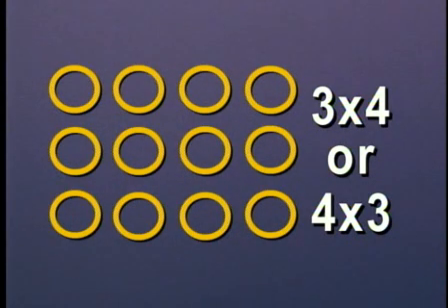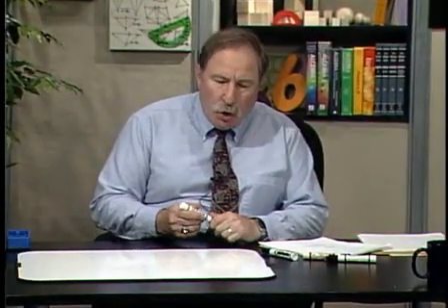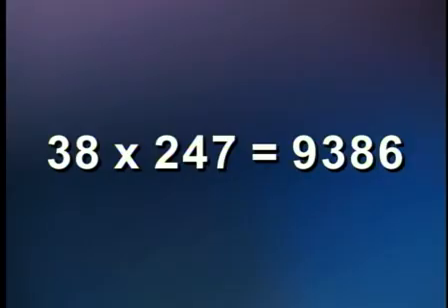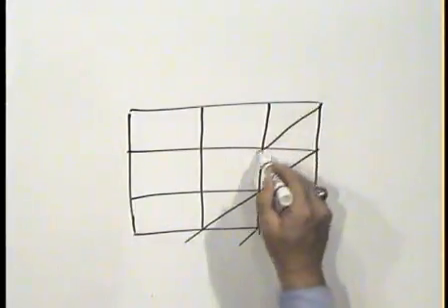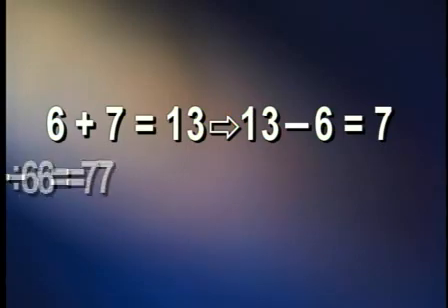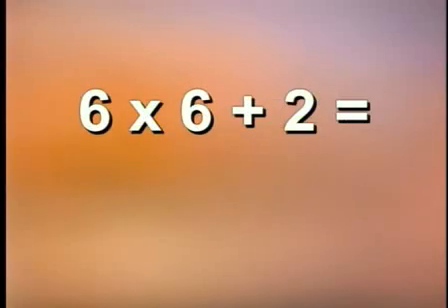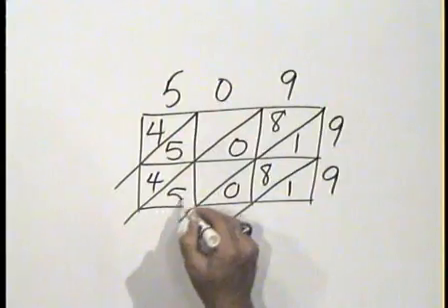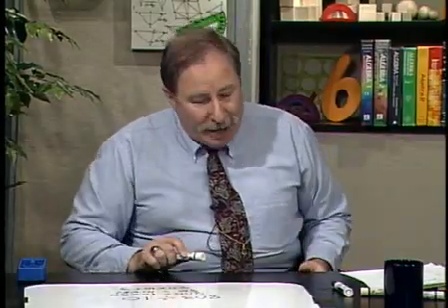4 5 клас 02 Multiplication and Division